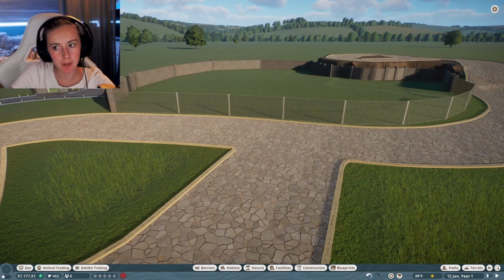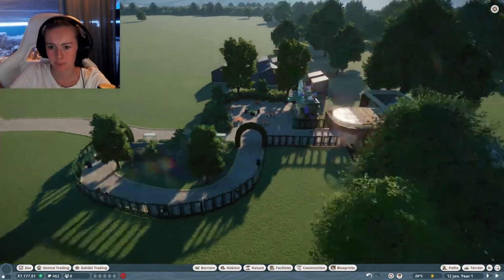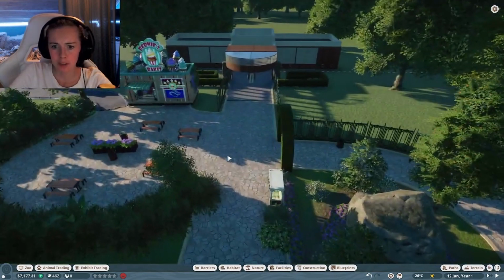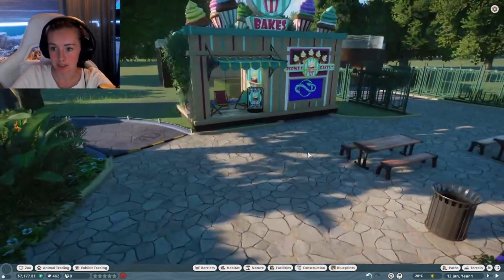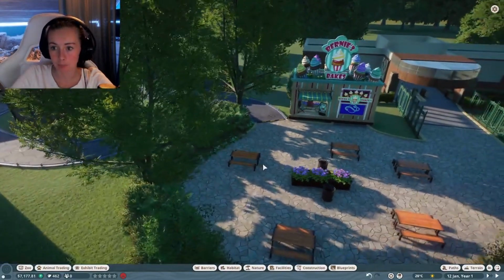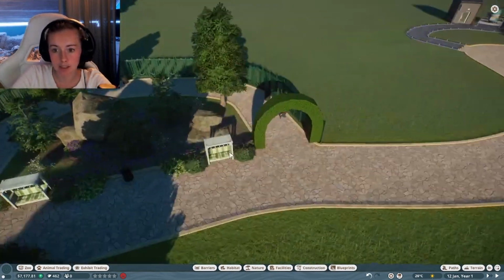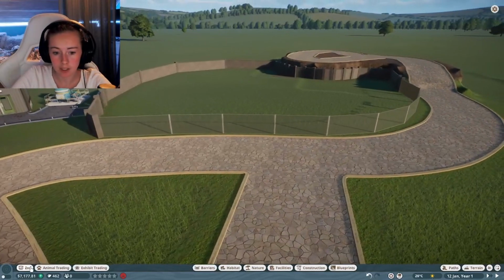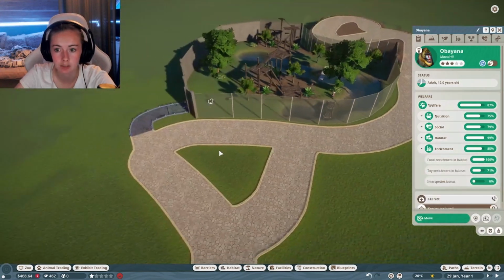I'm going to build a zoo! | Planet zoo: Part 1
If you dreamed about building a zoo then this game is for you! And I have been having this dream for a while and now it's happening. With one picture and a good memory, I'm going to build a park from Sweden!